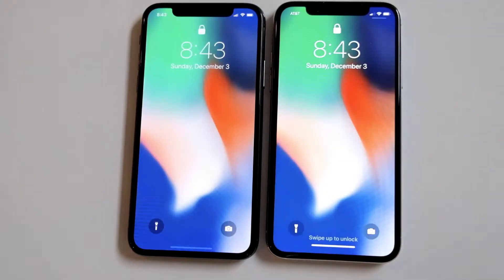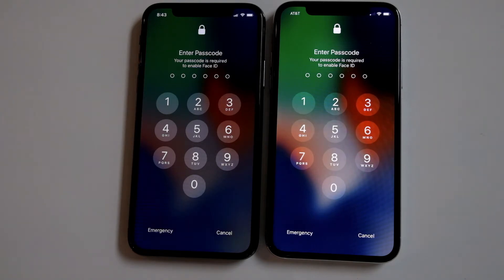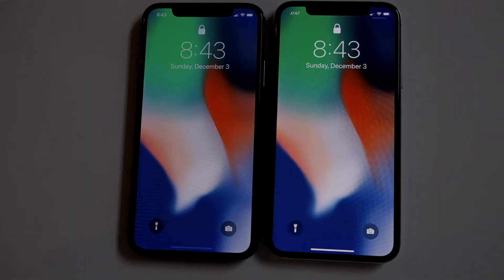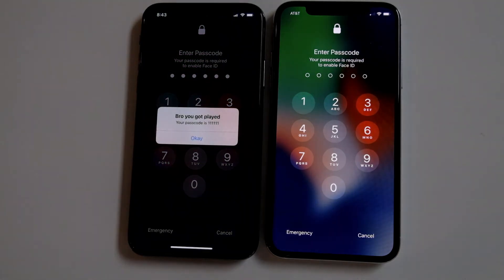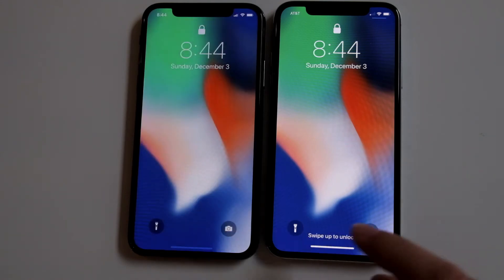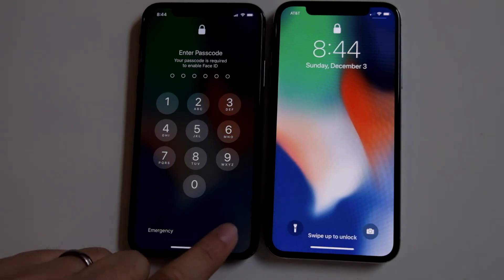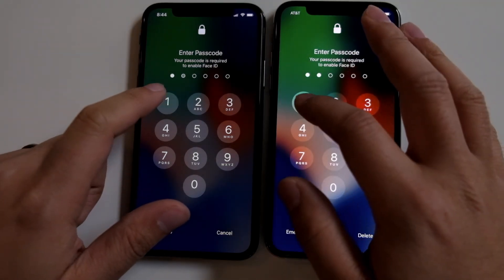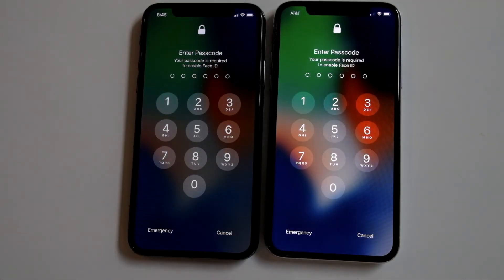DeadRinger: An iPhone X Lockscreen Replica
DeadRinger is a proof of concept to show how it's possible to re-create the iPhone X lock screen and steal a user's password by making them think they're entering it into their phone. It's not a cheap or particularly easy exploit because you'd have to sacrifice your own phone and physically swap phones with the target but hey, some people have the resources.